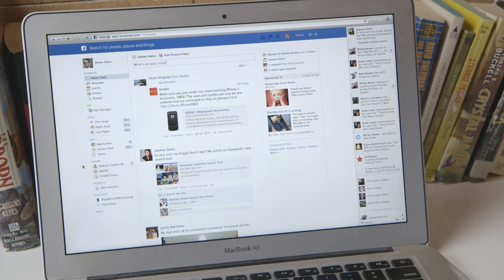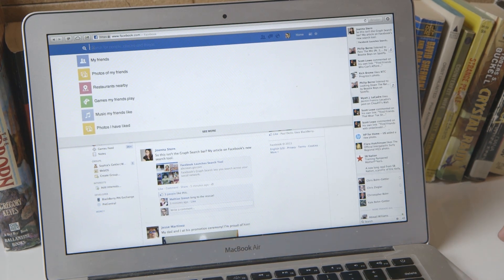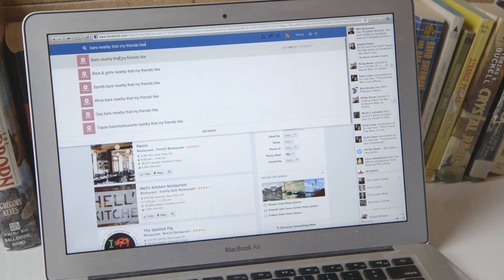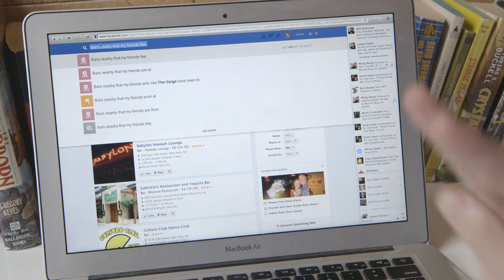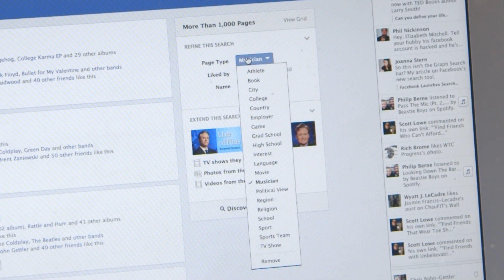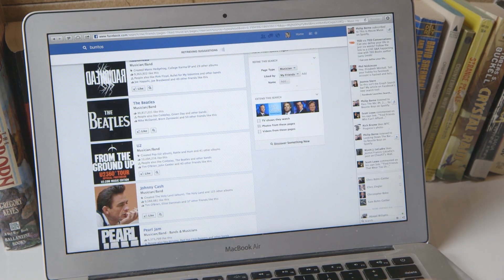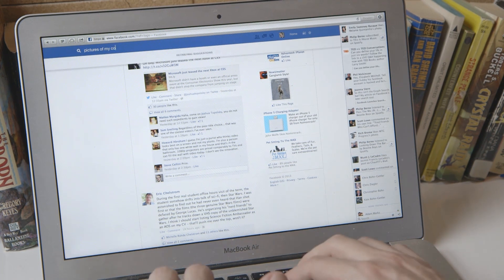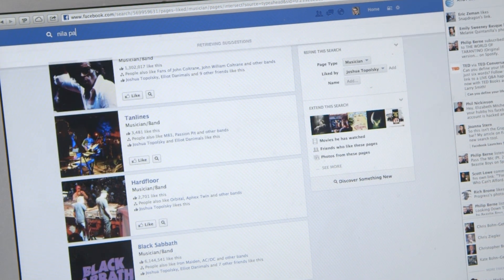Facebook Graph Search hands-on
Thomas Houston (by way of Dieter Bohn) checks out Facebook's new search features. More from The Verge: